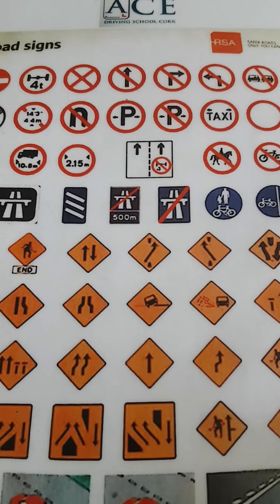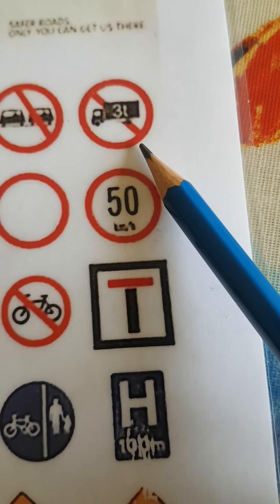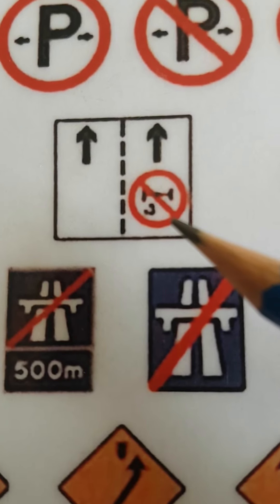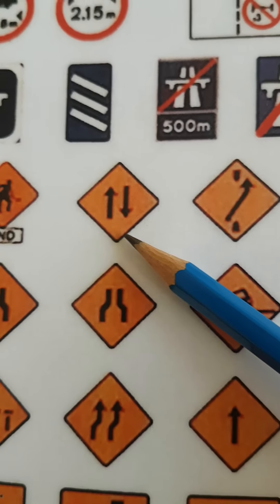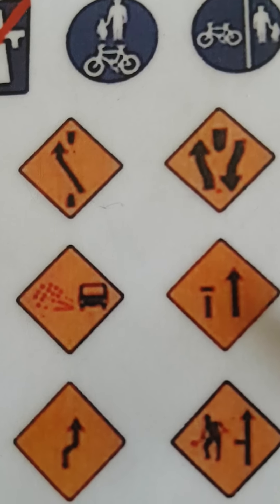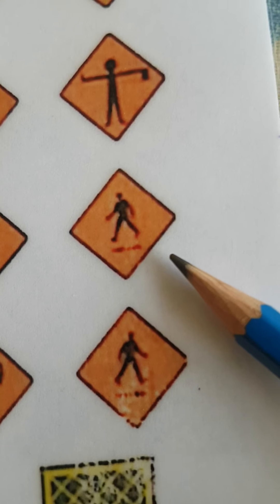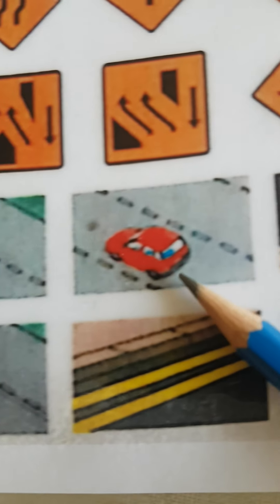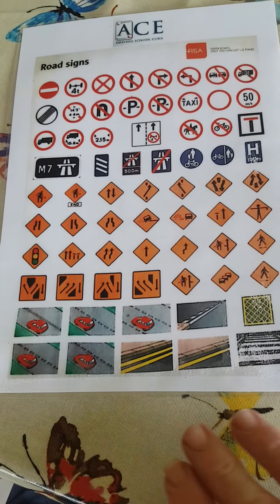Driving Test Road Signs Ireland - Video 1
Hi Folks

Here is the Driving Test Road Signs Ireland - Video 1 on the road signs that are asked in the Irish Driving Test.

This video is part 1 of 2 on some Irish Roads Signs you need to know about for your driving test in Ireland. Study these when doing your pre-test driving lessons.

This is not an exhausted list of road signs. There are many more. However at the time of this video it is these that one needs to know for ones driving test.

Good Luck studying them.

Lower  the volume and test yourself on these!